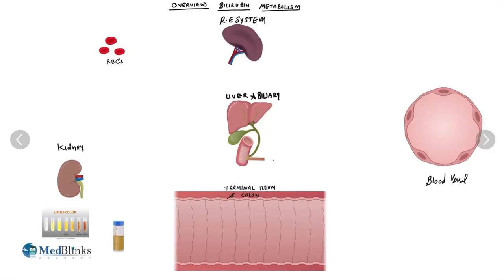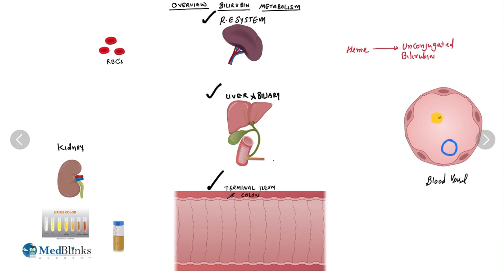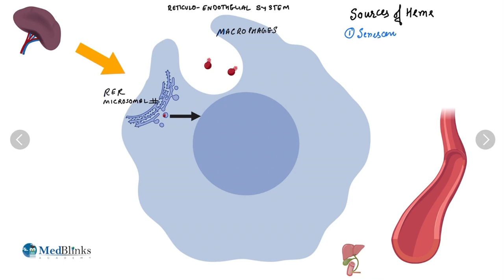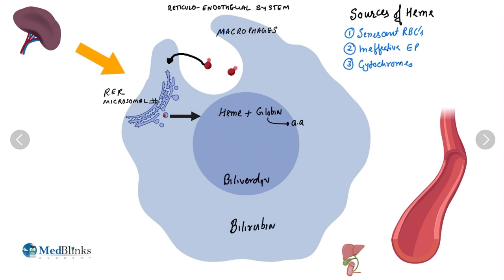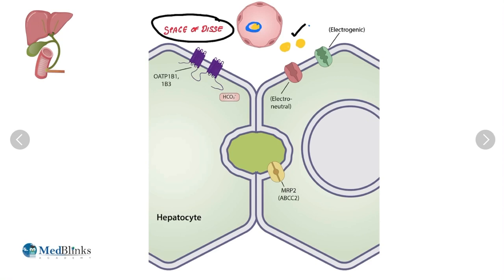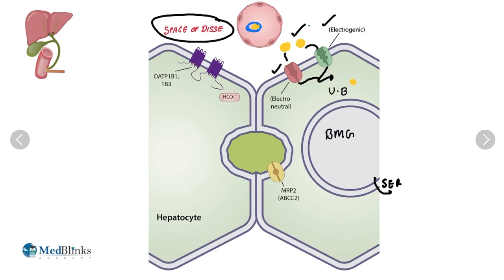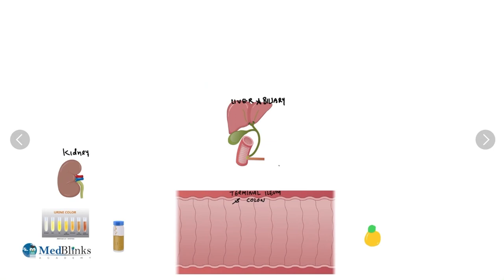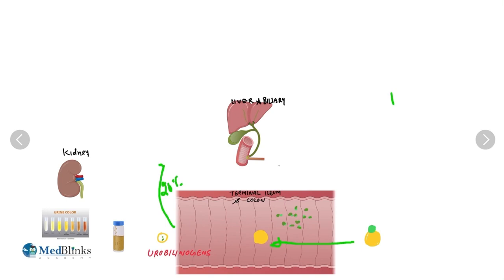22 April 2021